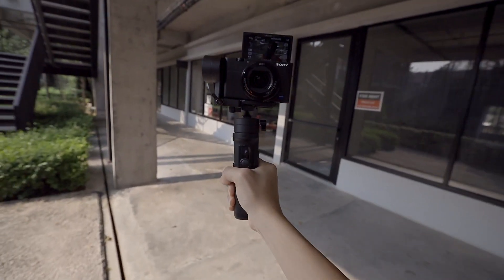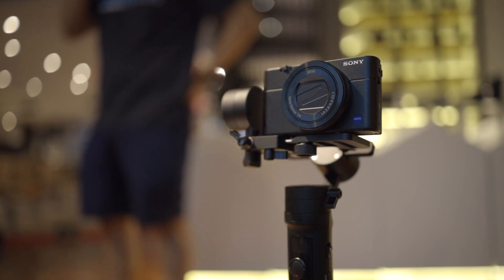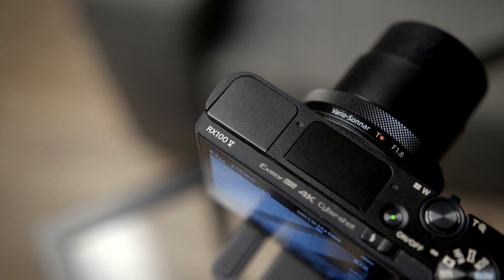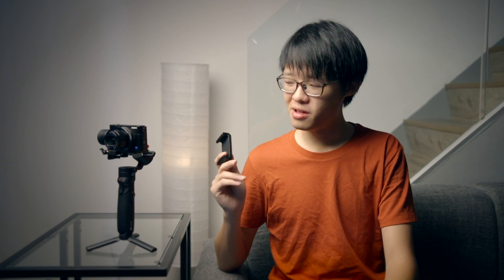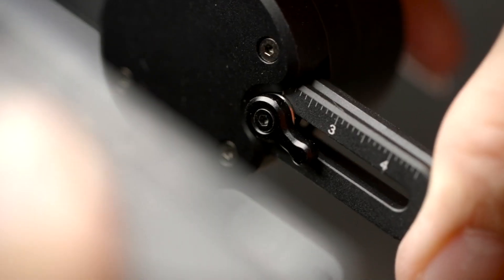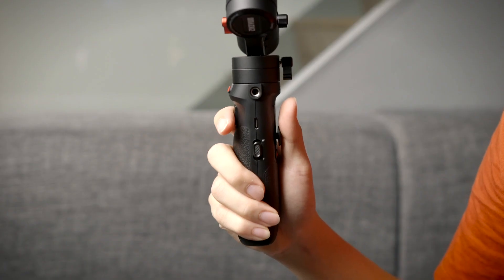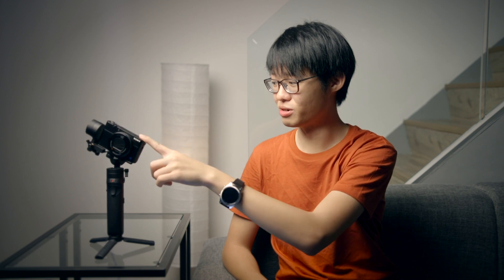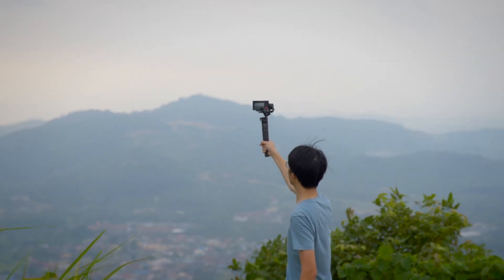A Gimbal For All Small Cameras - Zhiyun Crane M2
It's small enough to bring around without weighing you down. Definitely one to consider if you're travelling light but need a gimbal.

Purchase Link (Amazon)